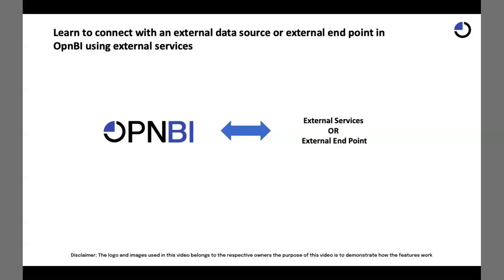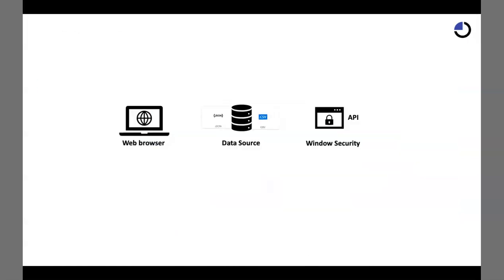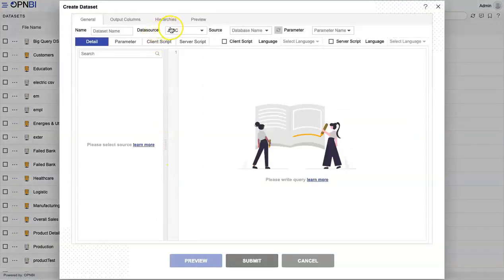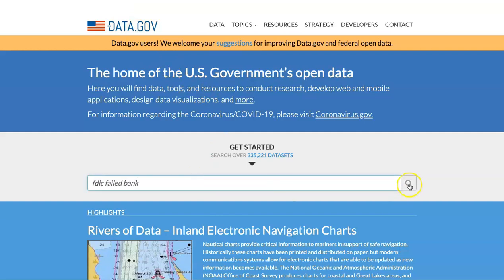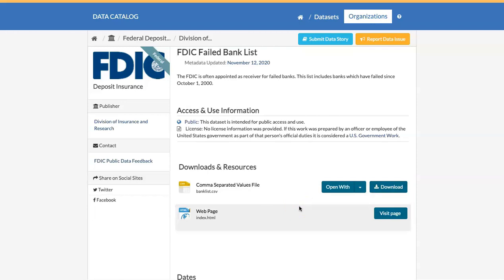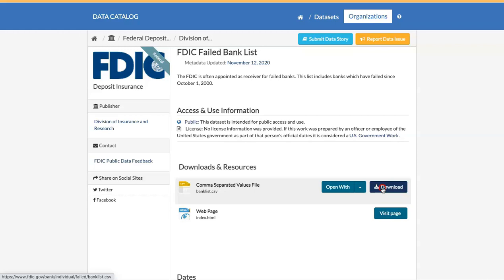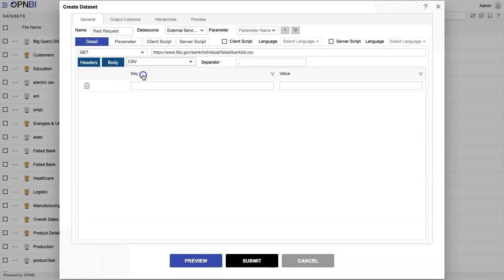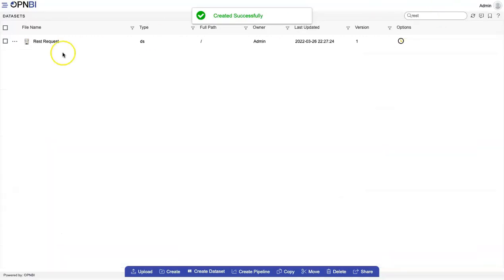How to connect with external services in OpnBI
This video will show you step by step instructions on how you can connect with external services or the external endpoint using the external services in OpnBI.  We will use the URL link to directly connect with the CSV files from the source.

Did you know that the OpnBI enterprise Business Intelligence application is free for both personal and business use?